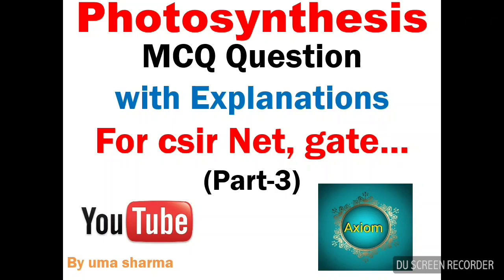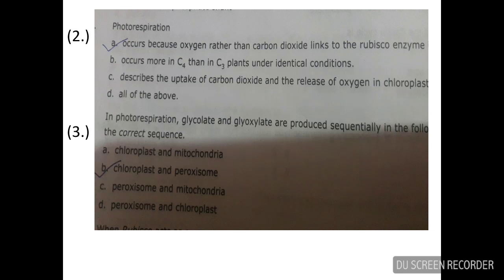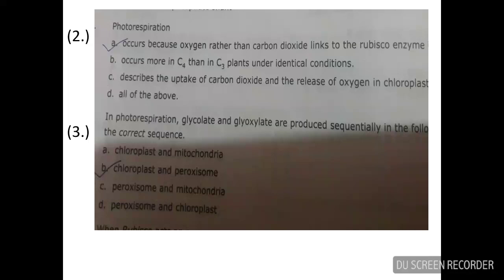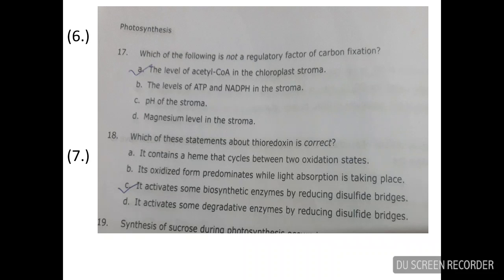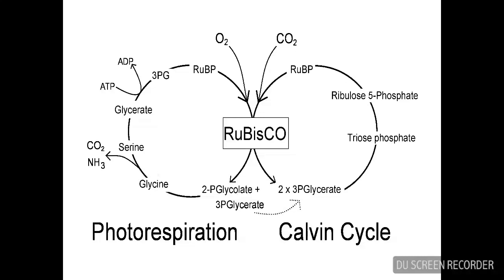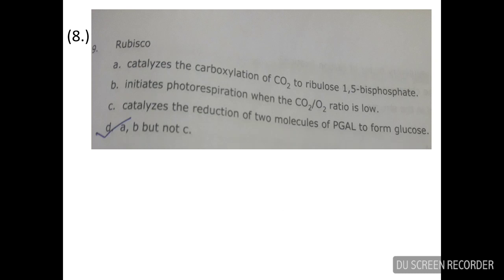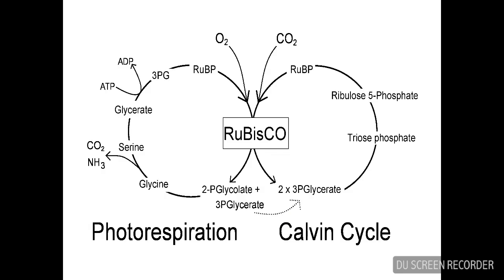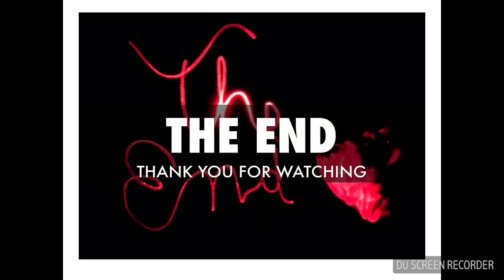Photosynthesis mcq question with explanations part - 3, || photosynthesis objective question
Net life science important question from photosynthesis regarding CSIR NET,ARS NET,GATE  ,DBT etc.CAM plants C4 plants carbohydrate translocation, about phloem translocation , suger translocation

My another tutorial link is..